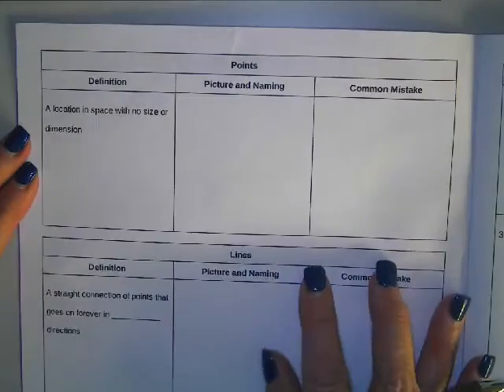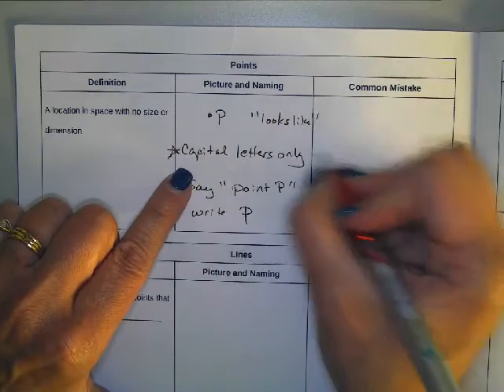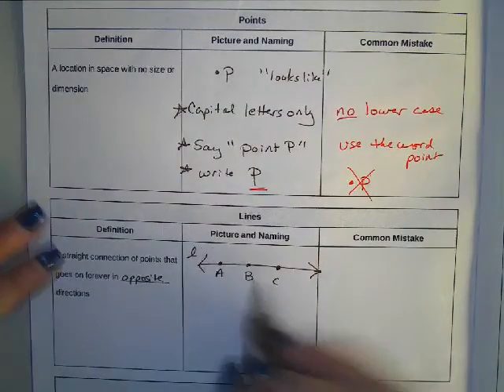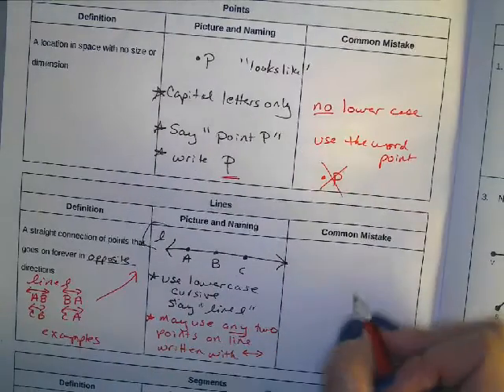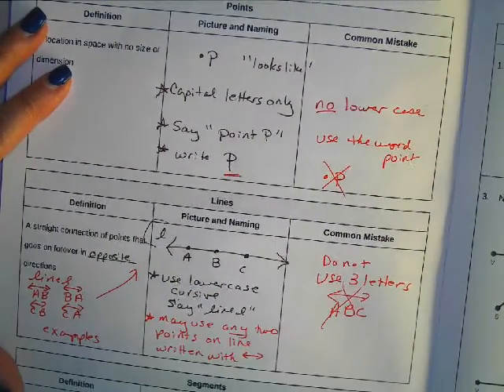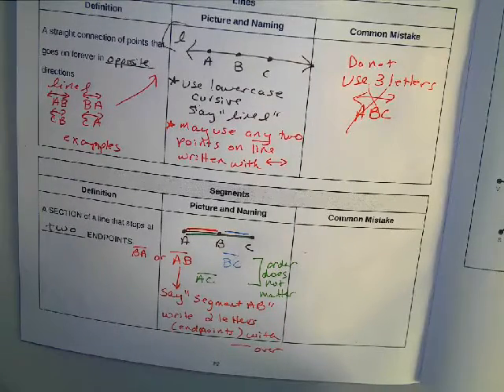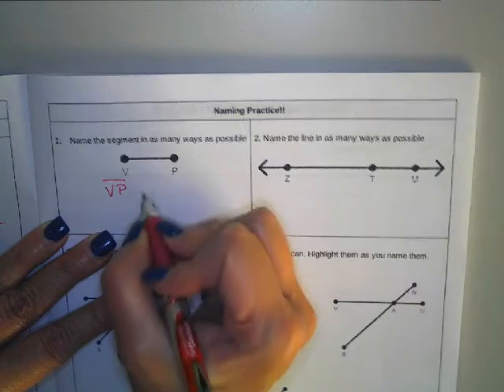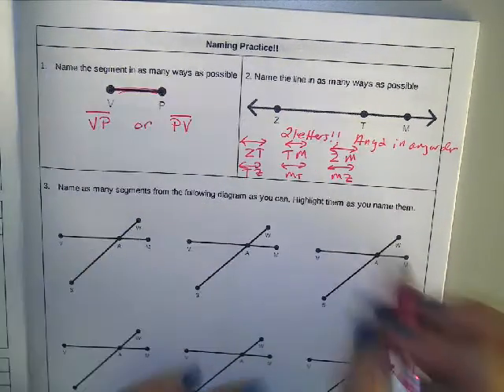Math 3 Task 7.1 Video Notes 2021-2022